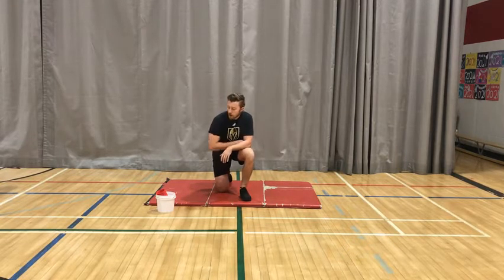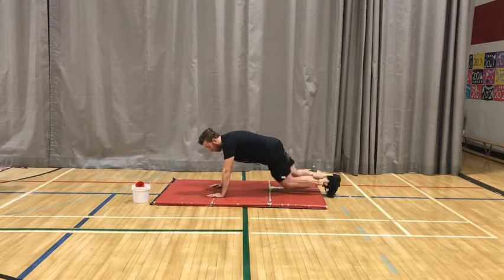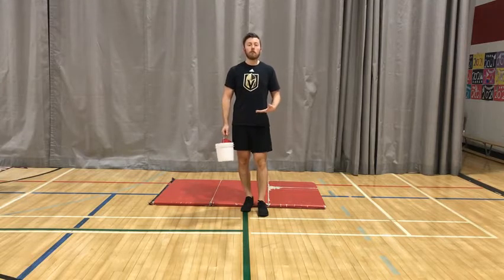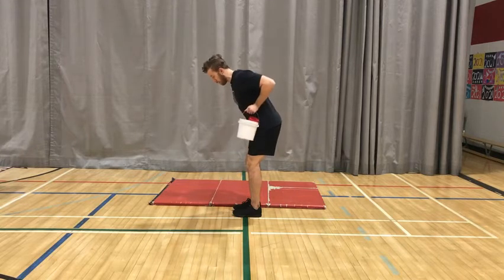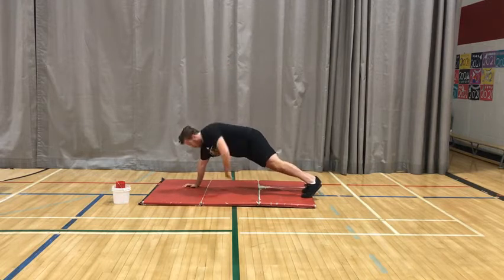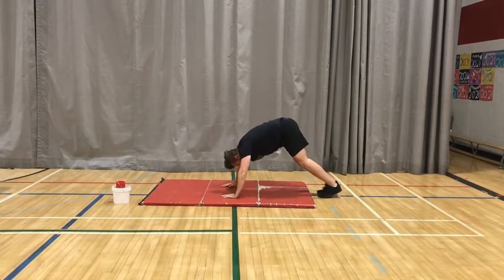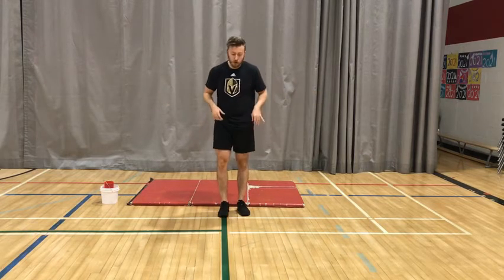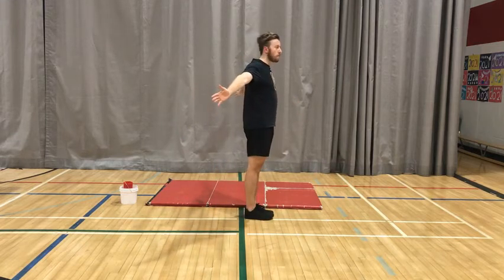Fitness Friday Round 2, #3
Check out this upper body circuit! Fitness Friday #3 of this school year, plus the first one for all Grade 7/8 TRL's! Let's get movin'!